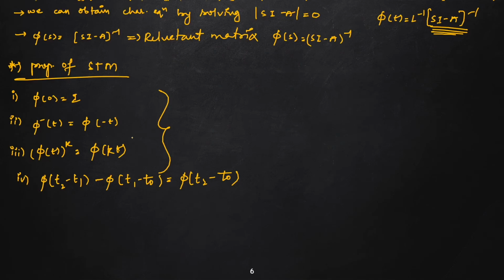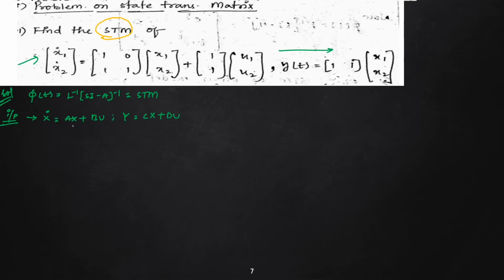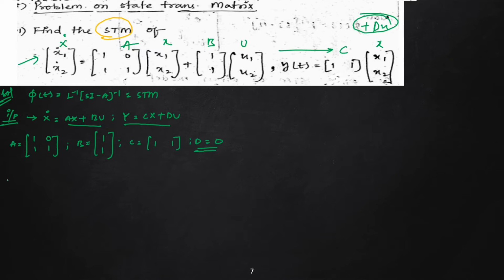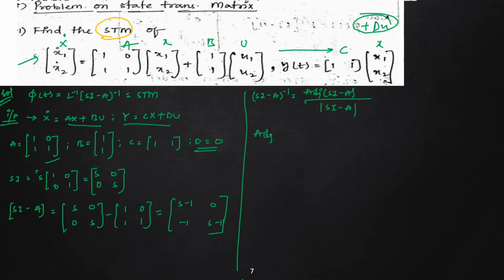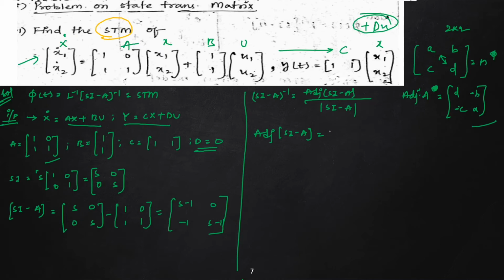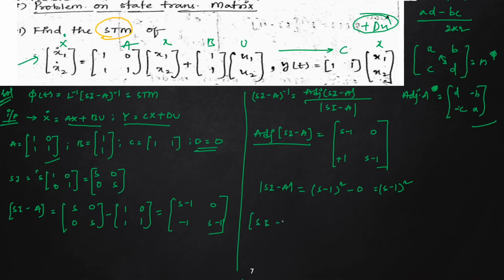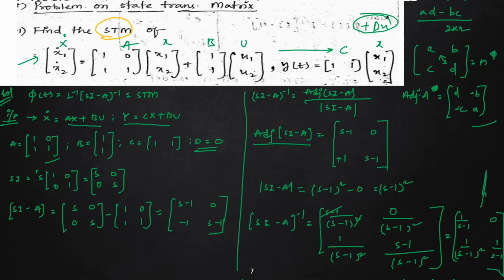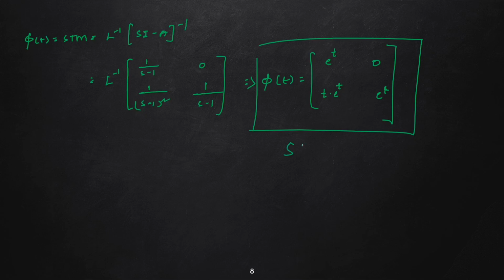STATE TRANSITION MATRIX EXAMPLE